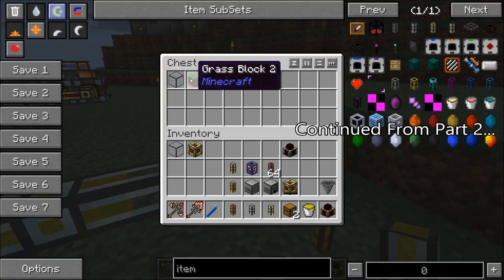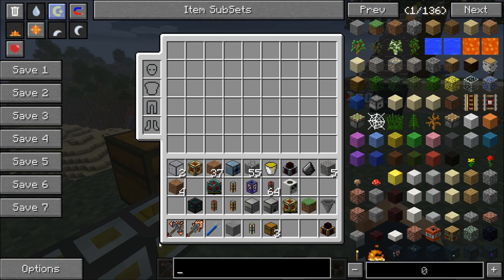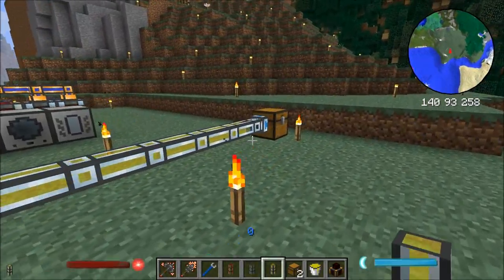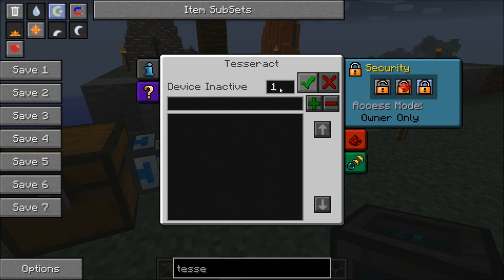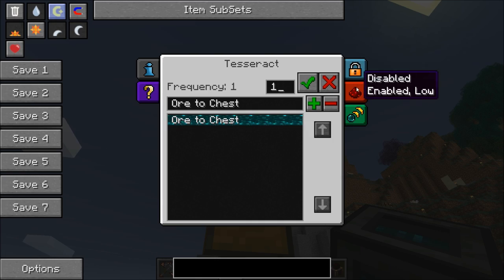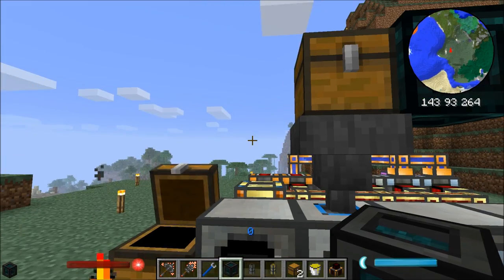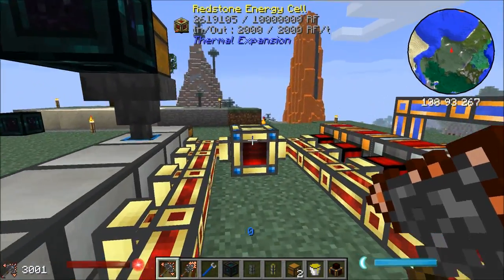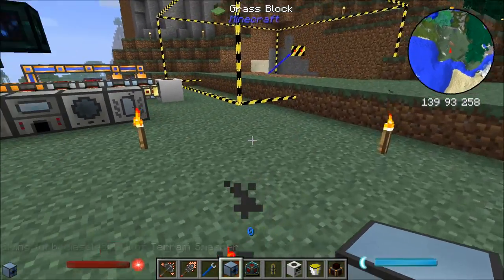Mod Spotlight - Thermal Expansion 3 - Part 3 of 3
A great mod which anyone should have when playing modded Minecraft 1.6.4!